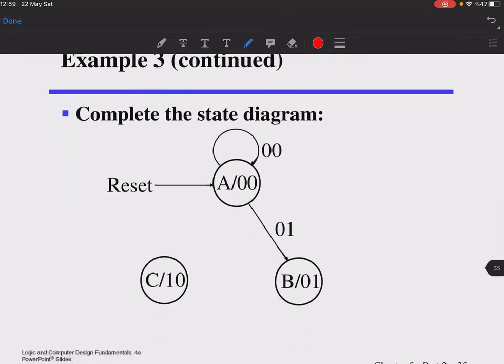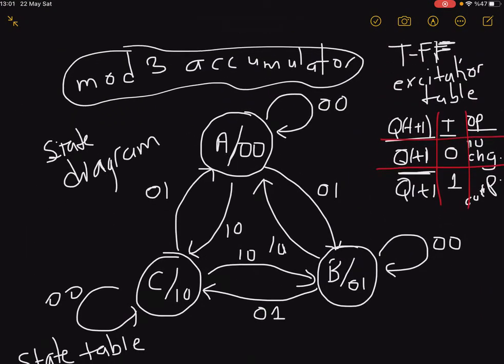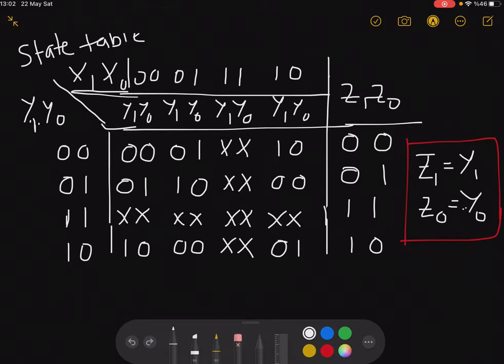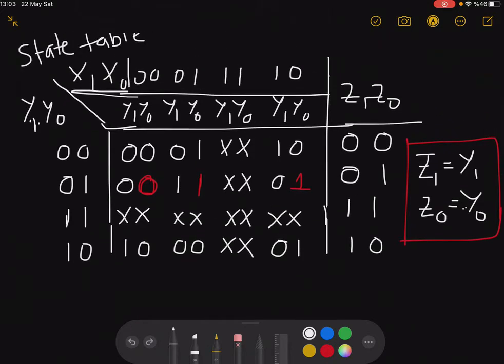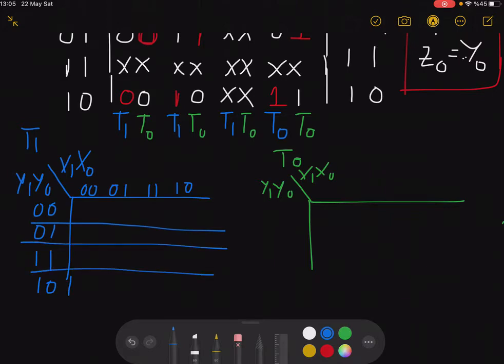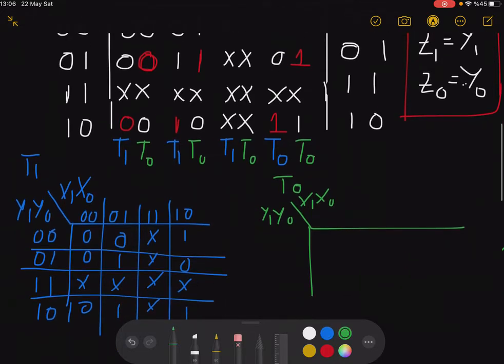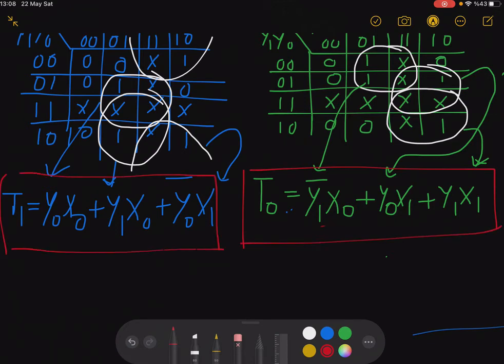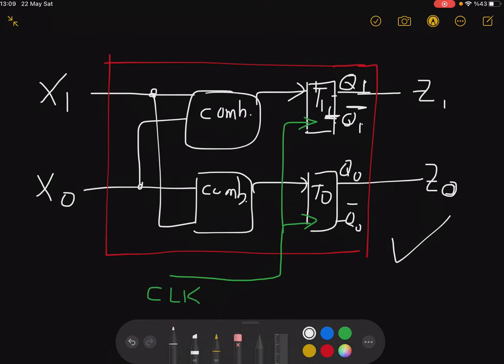CENG 214 - Logic Design (Part 05f) - "Sequential Circuit Design"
Part 05f of 05

Sequential Circuit Design with T-FF